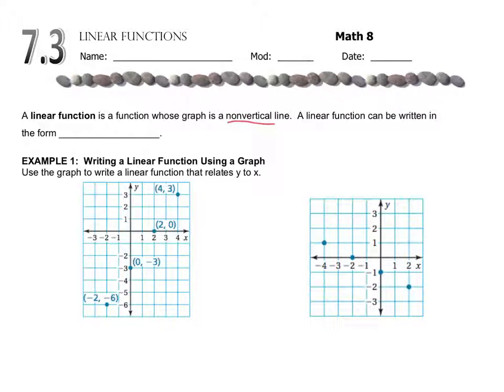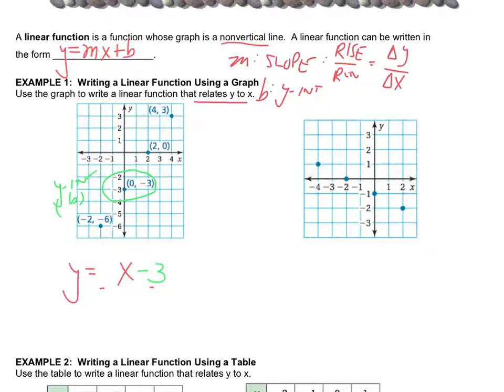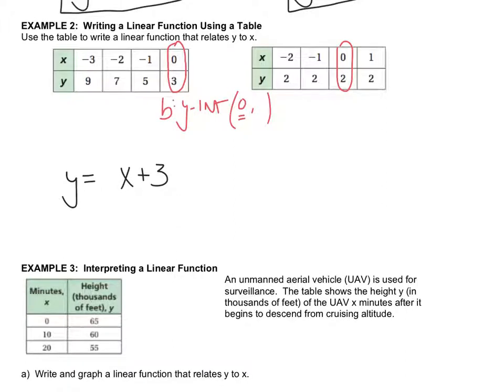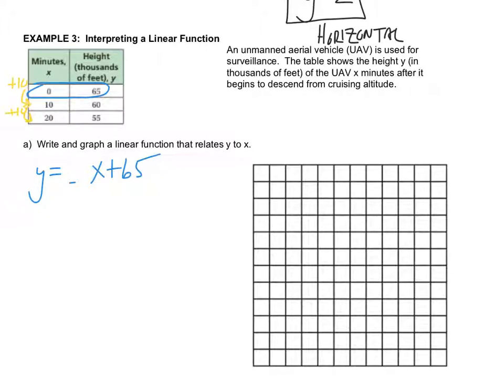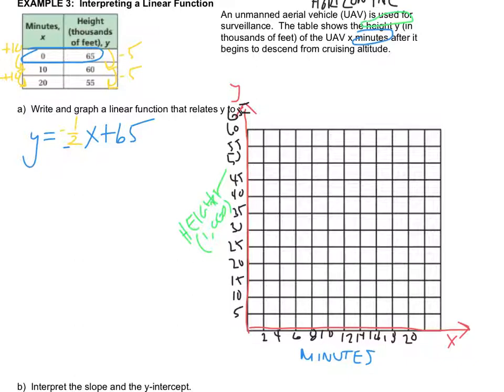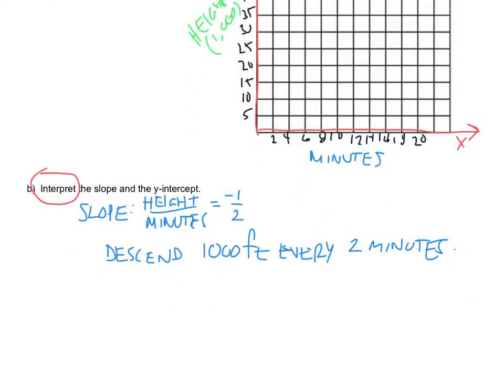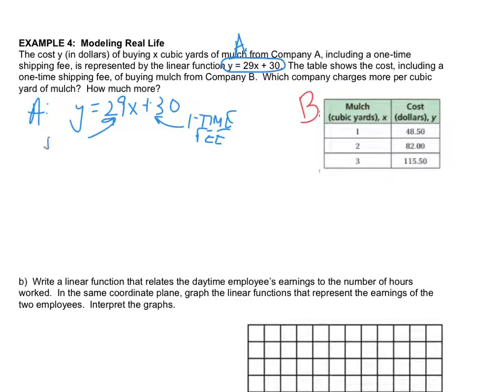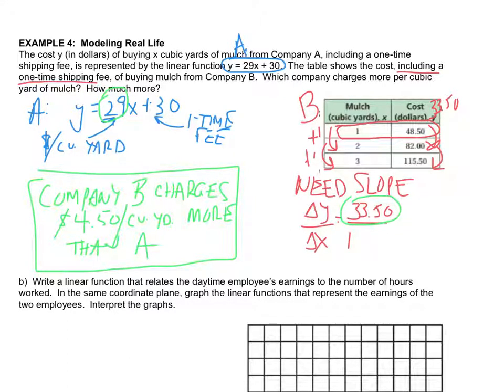7.3 Linear functions